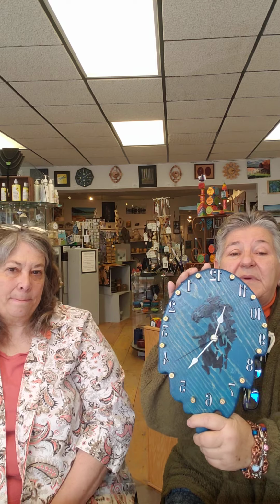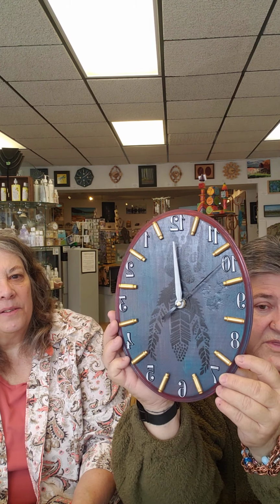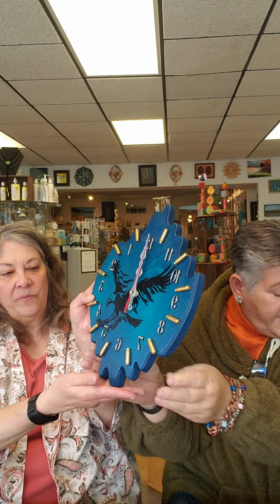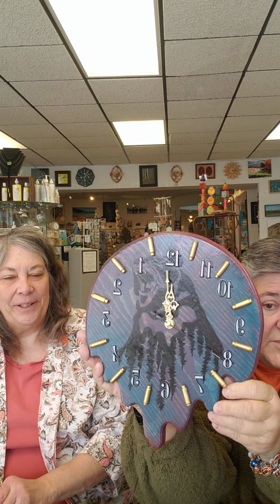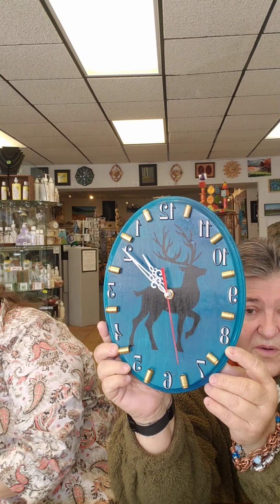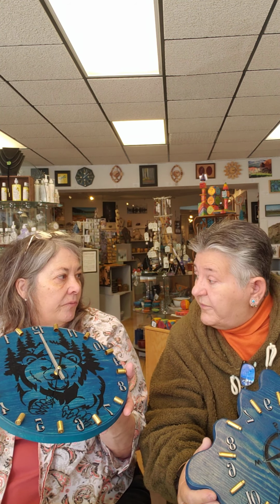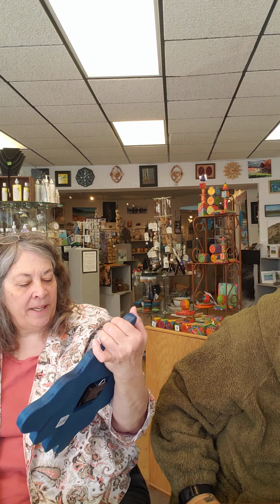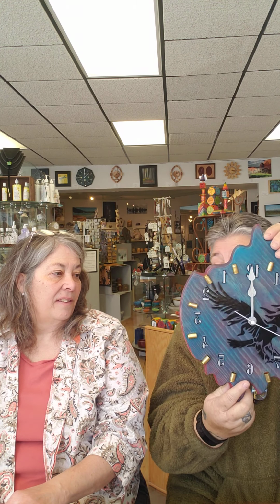Unboxing: new bullet clocks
These new one of a kind clocks arrived just in time for graduations, Mothers Day or Father's Day. Free ha
nd routering and hand painted stencil creates one of a kind clocks.